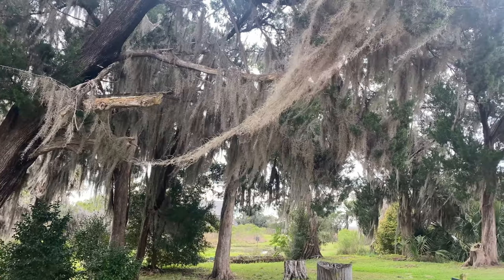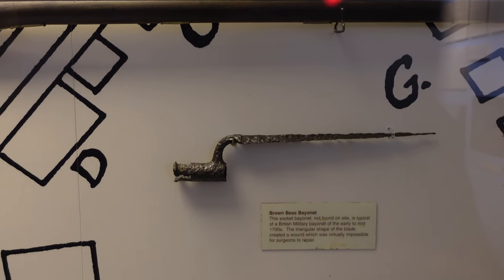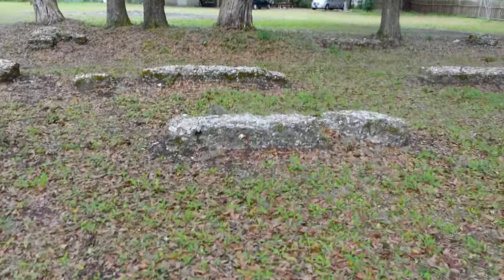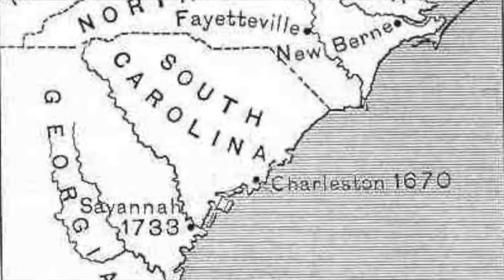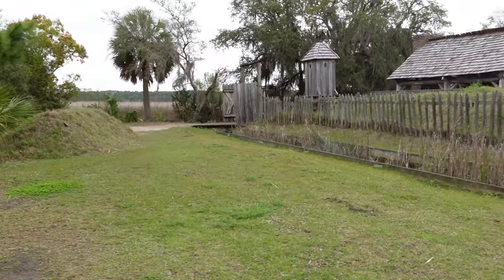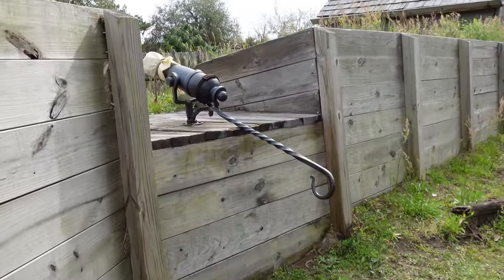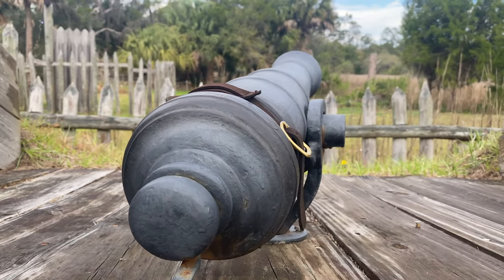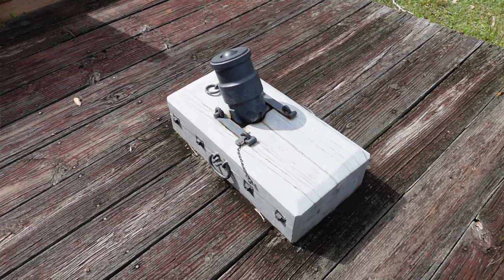Fort King George | Georgia's First outpost | Scottish Highlanders | Project Past | Historic Fort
Project past History Unscripted
Fort King George (Georgia's First Outpost)
Episode 29

Fort King George was built in 1721 along what is now known as the Darien River. It served as the southernmost outpost of the British Empire in the Americas until 1727. The fort was constructed in what was then considered part of the colony of South Carolina, but was later settled as Georgia. Great Britain, France, and Spain were competing to control the American Southeast, especially the Savannah-Altamaha River region. Fort King George was a hardship for troops assigned there. A total of 140 officers and soldiers died, mostly from camp diseases such as dysentery and malaria, due to poor sanitation (none from battle).  In 1736, Oglethorpe brought Scottish colonists to settle the site of the abandoned Fort King George. They called their village New Inverness, later named Darien. That same year, Oglethorpe built Fort Frederica on Saint Simons Island. When the Spanish invaded Georgia out of Florida in July 1742, it was the Scots of Darien who were instrumental in defeating the Spanish at the Battle of Bloody Marsh on St. Simons Island, July 7, 1742.